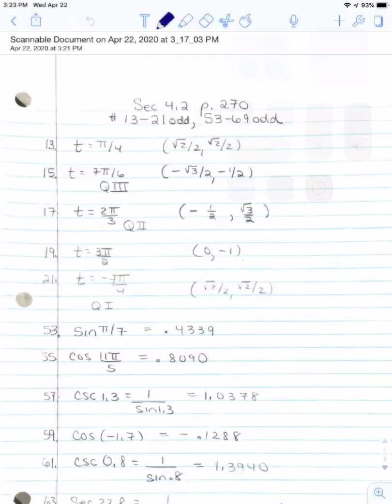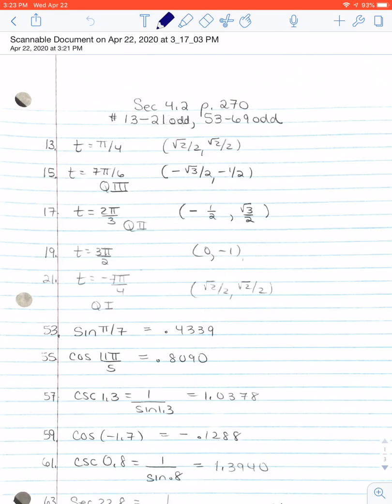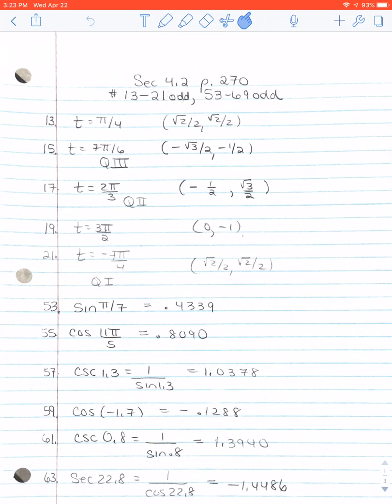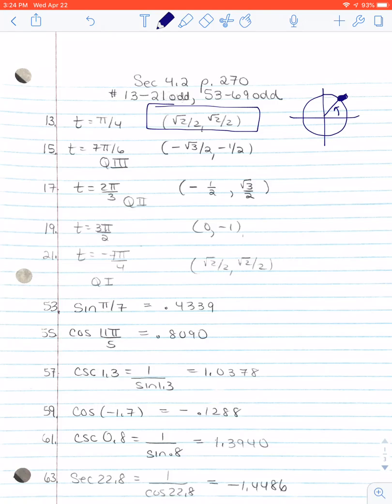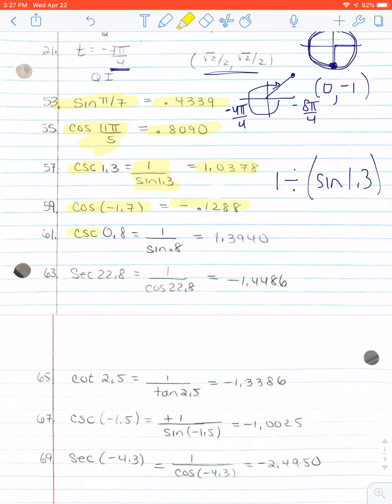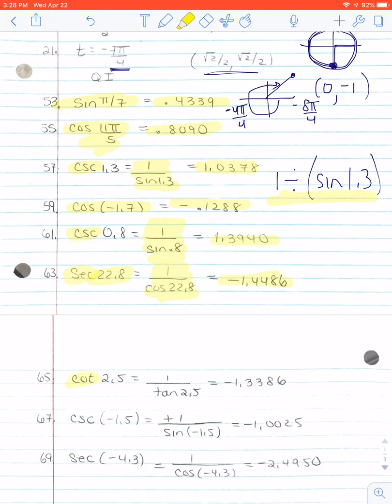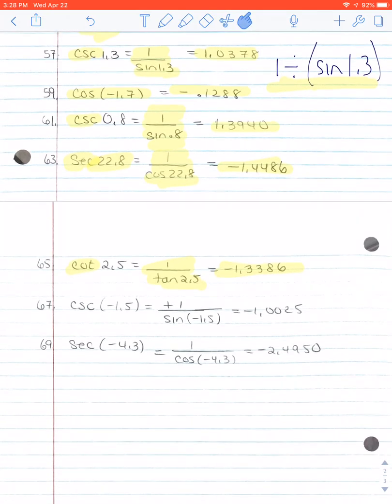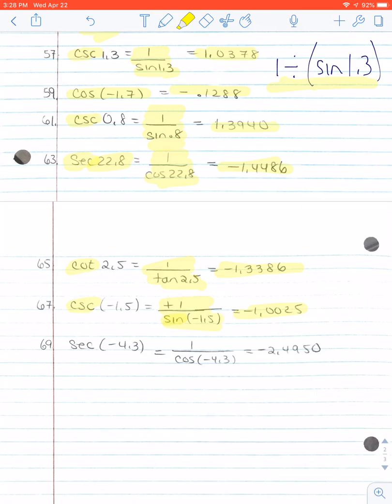Review of Hmwk p. 270 #13-21 odd, 53-69 odd